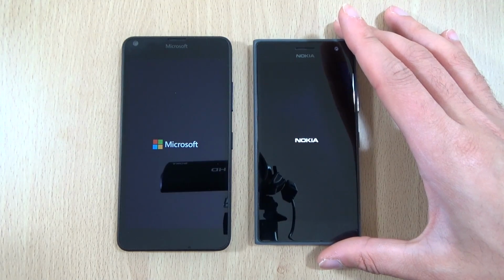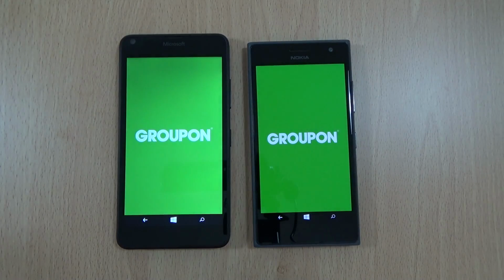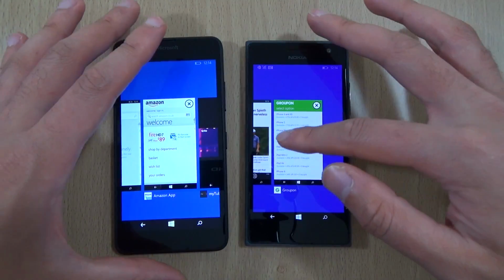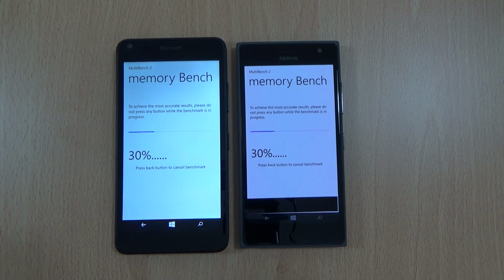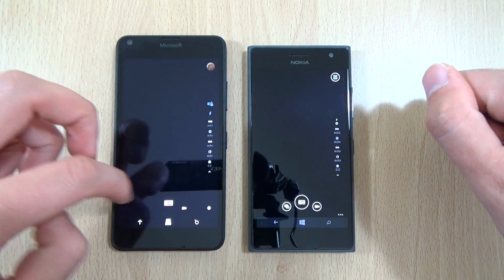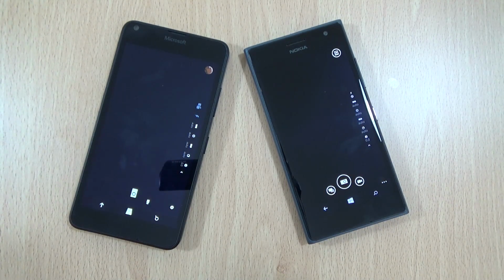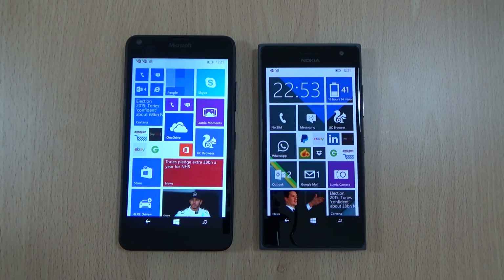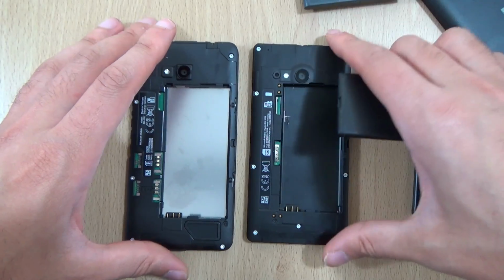Microsoft Lumia 640 VS Lumia 735 - Speed & Camera Test!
Performance, benchmark & Camera (7:18) of Lumia 640 & 735!